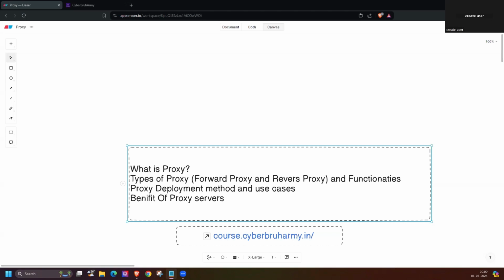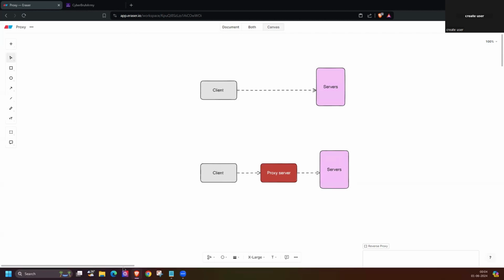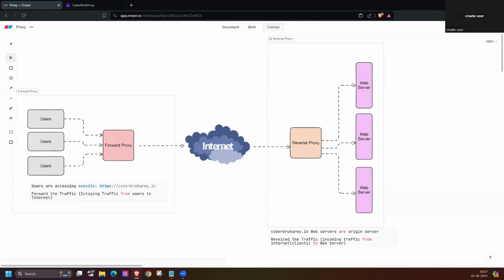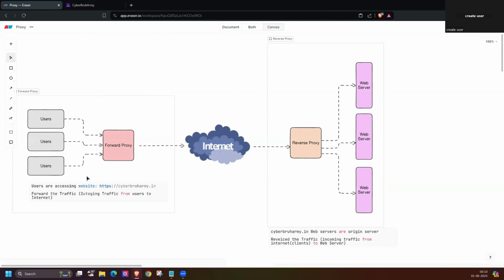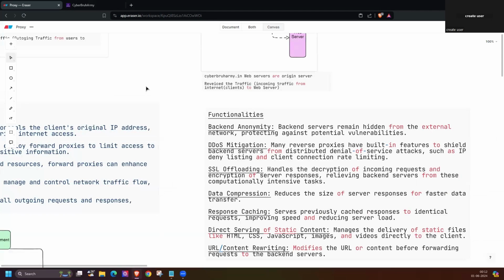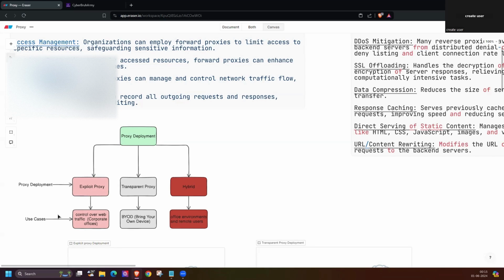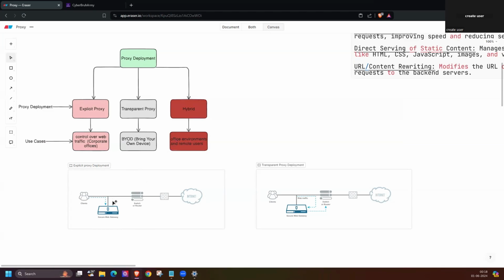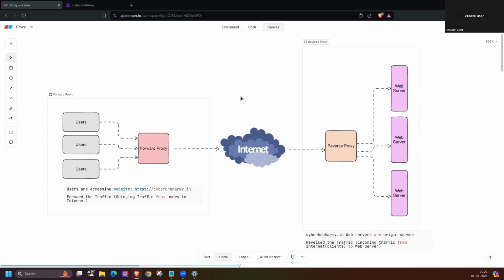Understanding Proxy, Forward Proxy, and Reverse Proxy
What is Proxy?
A proxy server is a function that is used to obtain Web pages by other computers. It acts as a go-between from a computer to a target server.
There is no communication between the computer and the server. Rather, the computer requests a Web page, or a file housed on the target server.
This request goes to the proxy server, which, in turn, sends the request to the server.
The proxy server then obtains the file and sends it to the requesting computer.
There are several types of proxy servers and uses.

Differences Between Forward Proxy and Reverse Proxy.
The main difference between the two is that forward proxy is used by the client such as a web browser whereas reverse proxy is used by the server such as a web server.

Types of Proxy (Forward Proxy and Revers Proxy) and Functionaties
Proxy Deployment method and use cases
Benifit Of Proxy servers
What's the difference between an explicit proxy and a transparent proxy?